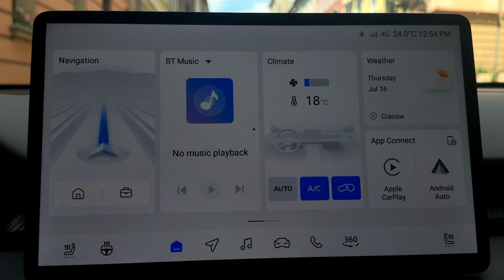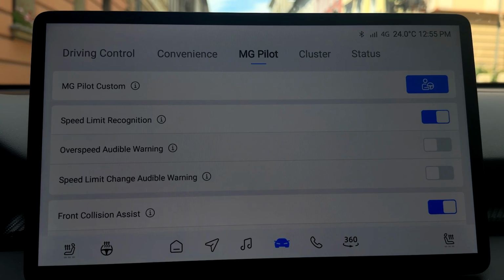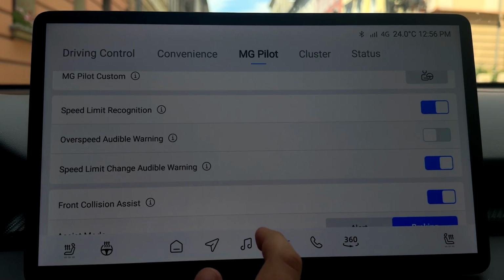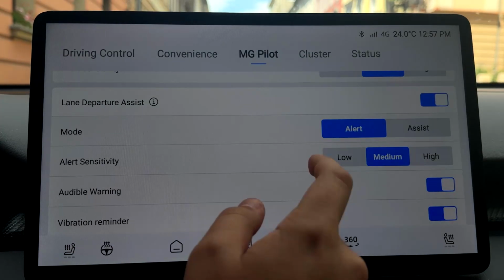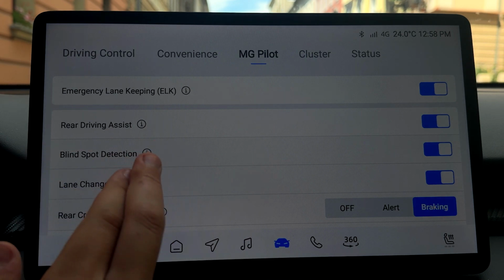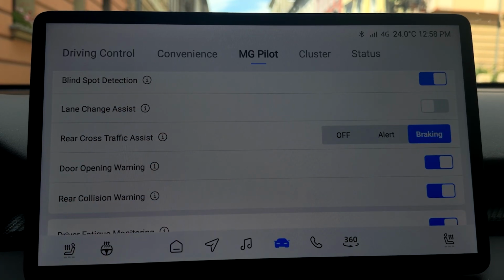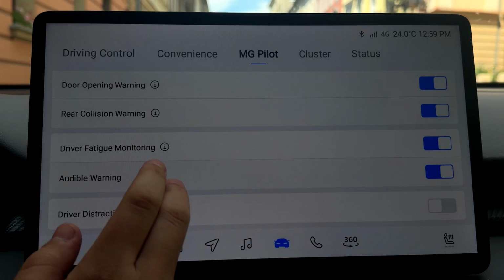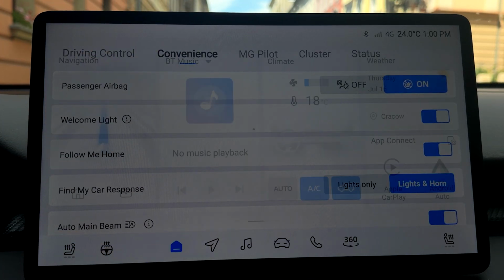MG S5 EV – How to Customize MG Pilot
In this video I show how to quickly customize MG Pilot settings on an MG S5 EV. You will learn where to find MG Pilot in the car menu and how to enable or disable features like speed limit recognition, front collision assist, lane departure, emergency lane keeping, blind-spot and rear driving assist, lane change assist, driver fatigue monitoring and audible/vibration warnings. These simple steps help you match the car safety assistance to your driving preferences and improve comfort while keeping important protections active.

How to customize MG Pilot on MG S5 EV?
How to change front collision and lane departure settings in MG Pilot on MG S5 EV?
How to turn off driver fatigue monitoring on MG S5 EV MG Pilot?

0:00 Intro – open MG Pilot menu
0:06 Find MG Pilot Custom on MG S5 EV
0:34 Speed limit recognition and audible warnings
0:52 Front collision assist – Alert vs Brake and sensitivity
1:31 Lane departure, audible and vibration reminders
1:52 Emergency lane keeping and 360 camera monitoring
2:32 Rear driving assist, blind spot and lane change assist
3:24 Rear cross traffic, door opening and rear collision warnings
4:43 Driver fatigue and distraction monitoring – tips
5:57 Quick recap and recommended settings